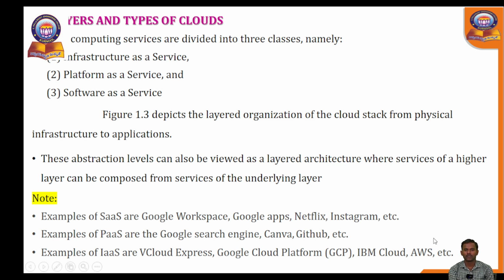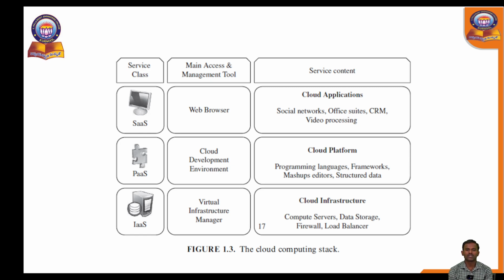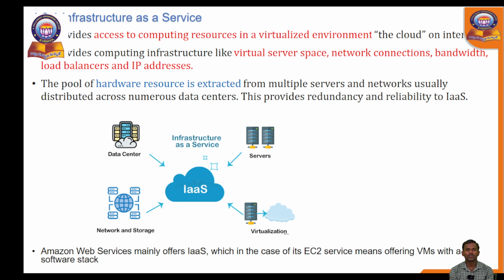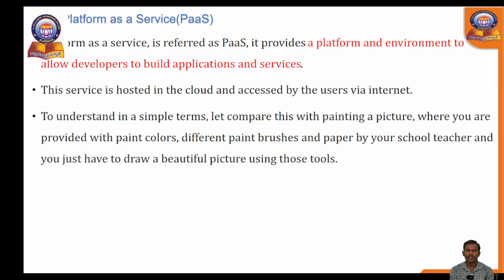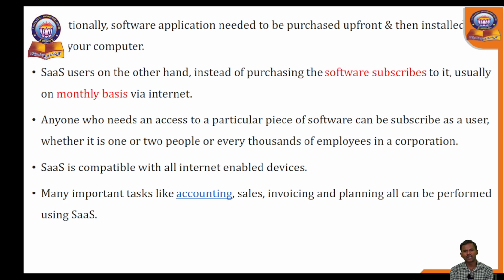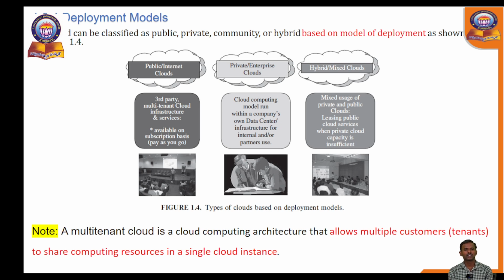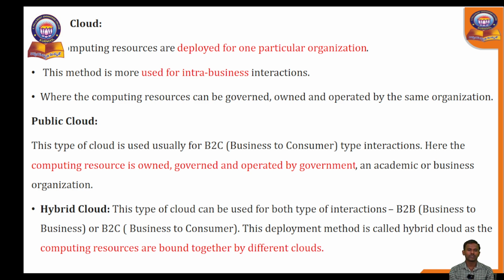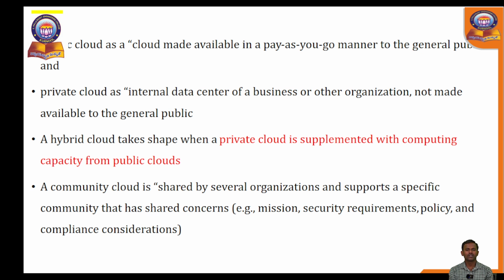Types of Cloud Computing